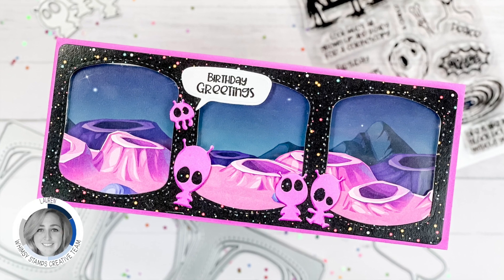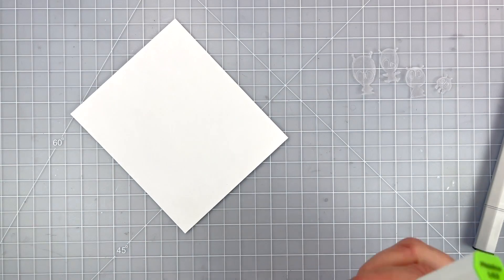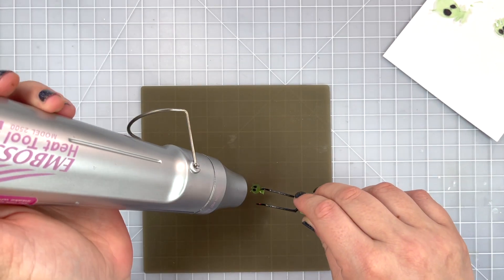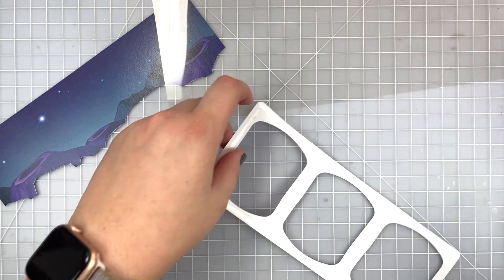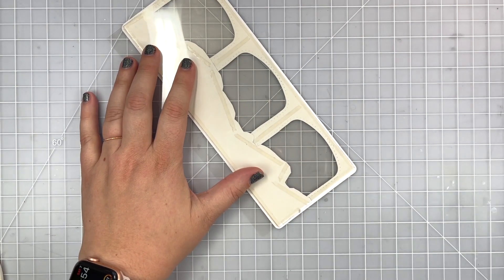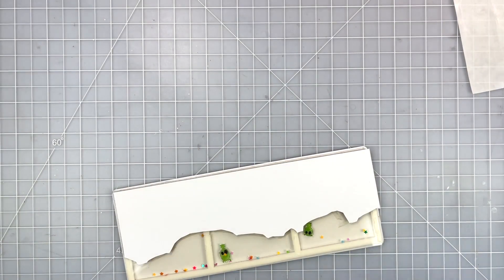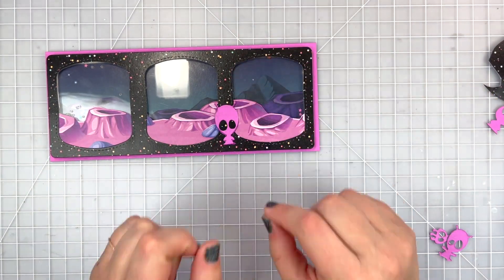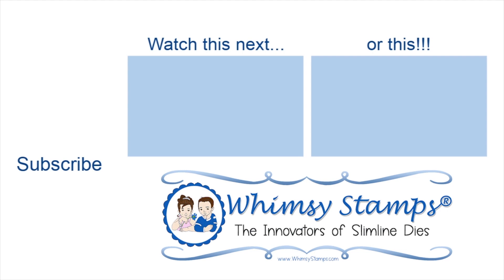Alien Slimline Shaker Card with Shrinky Dink Shaker Pieces!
Today Lauren is sharing how she used Shrinky Dinks to die cut her own alien shaker pieces! CLICK SHOW MORE for product links! 👇🏻👇🏻👇🏻

***OTHER SUPPLIES***
• Shrinky Dinks - Crystal Clear Creative Pack

• Lawn Fawn - 8.5 x 11 - Specialty Clear Acetate - 5 Pack

0:00 Introduction
0:37 Shrinky Dink Aliens
4:41 Shaker Assembly
10:04 Card Assembly
12:25 Final Look